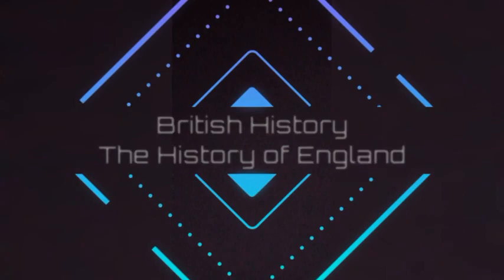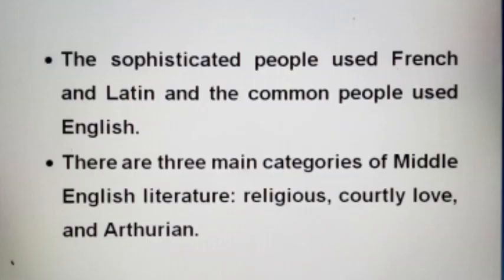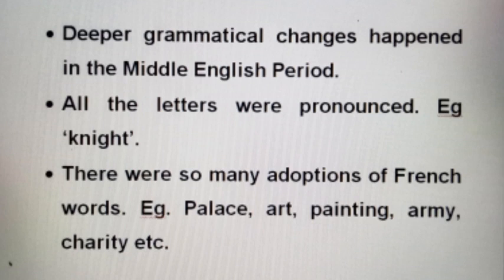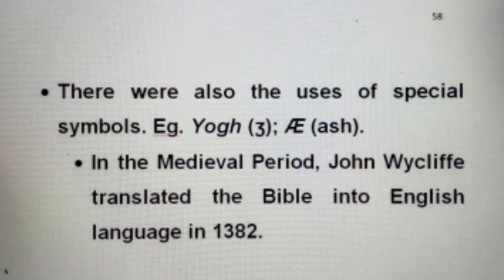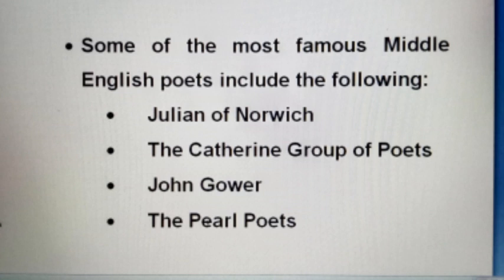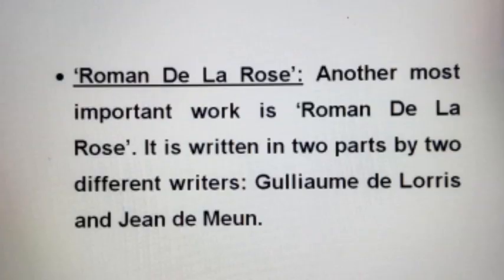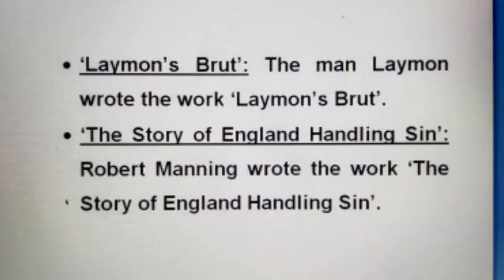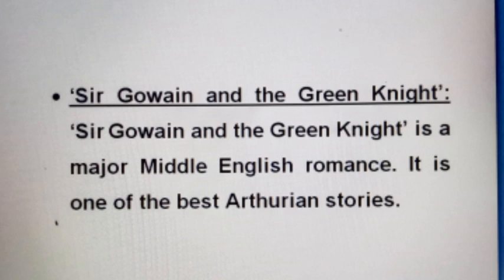British History/History of England - 31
Lijin Lakshmanan